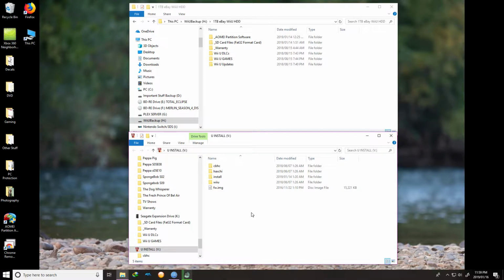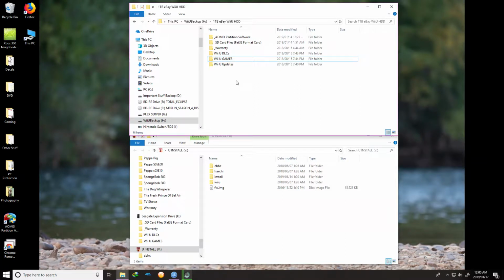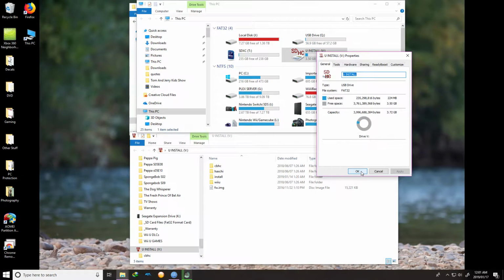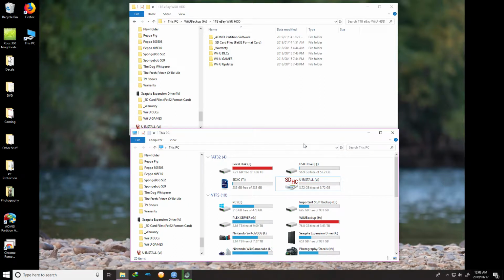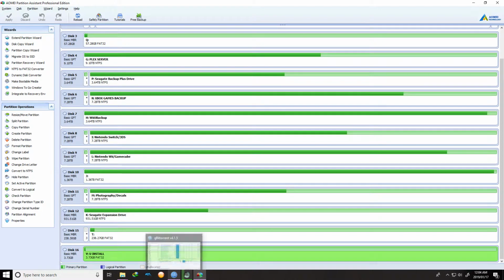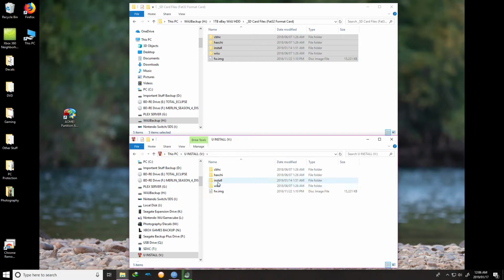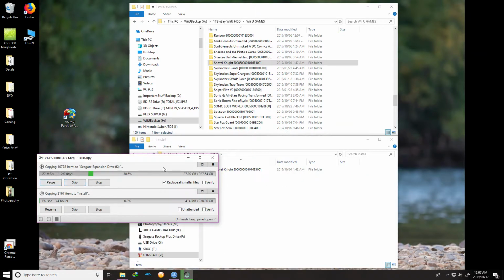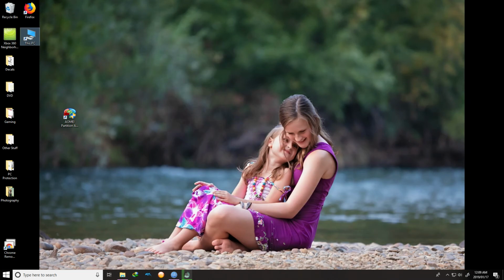How to install your Wii U Games Pt 1